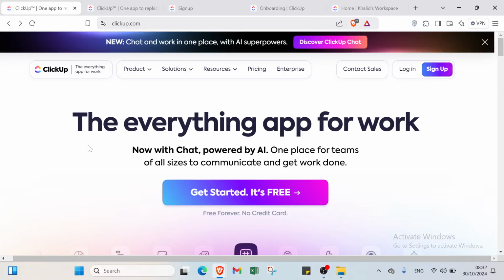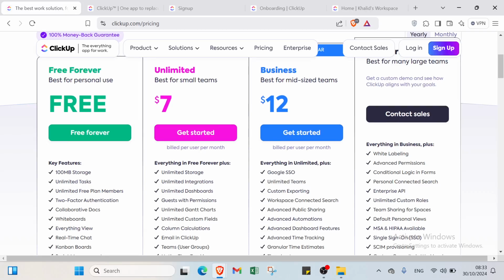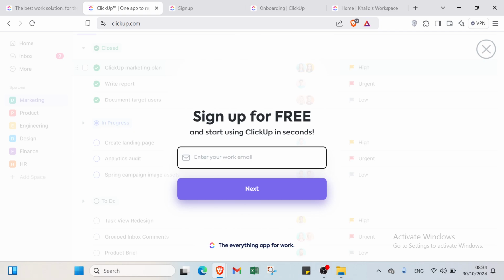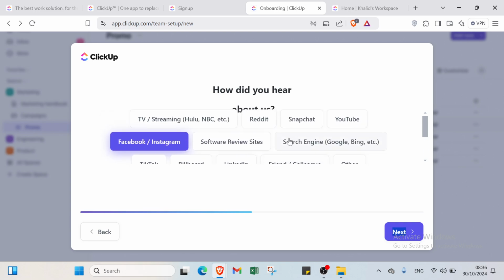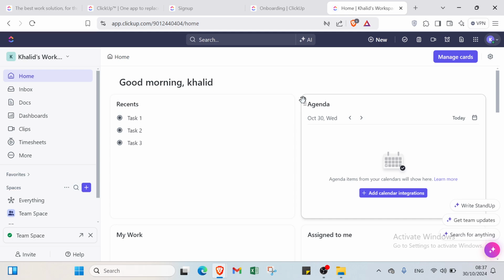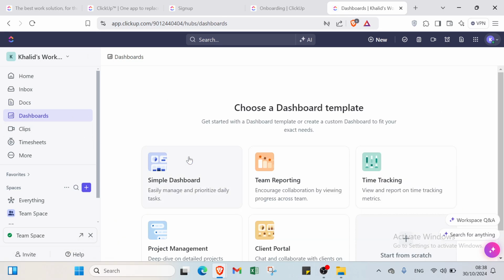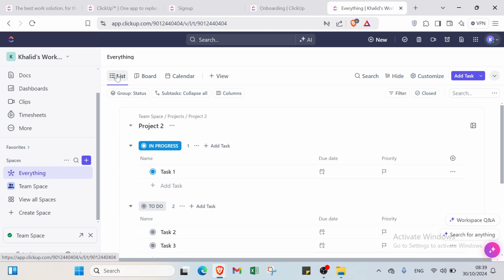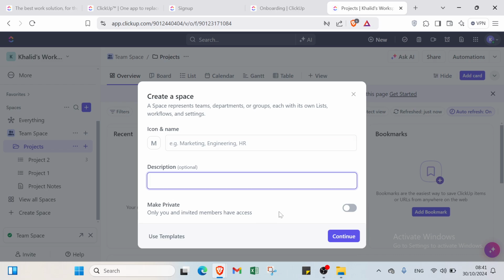How to Use ClickUp.com for Beginners in 2025 : Complete Guide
How to Use ClickUp.com for Beginners in 2024: Complete Guide

in this video we discuss : Looking to streamline your tasks and projects with ClickUp? This beginner-friendly tutorial will guide you through the essential features of ClickUp.com, from setting up tasks and managing projects to using views, integrations, and collaboration tools. Learn how to customize ClickUp for your unique workflow, manage teams effectively, and track progress. Perfect for beginners and small teams aiming to boost productivity, this guide will get you started with ClickUp’s powerful features in no time.